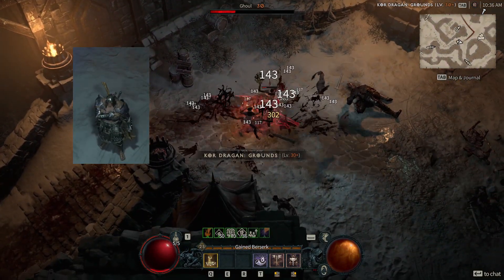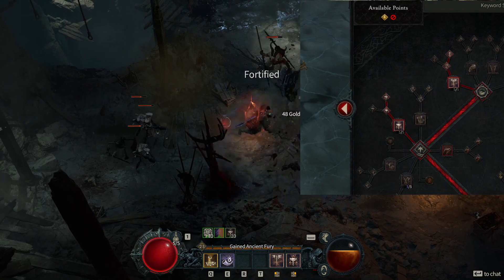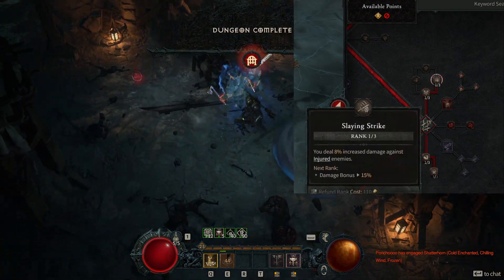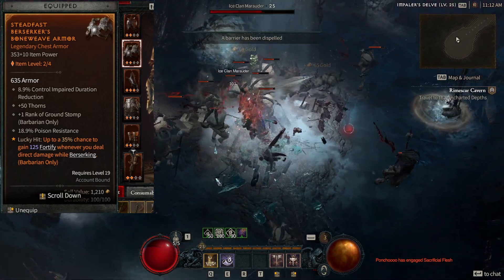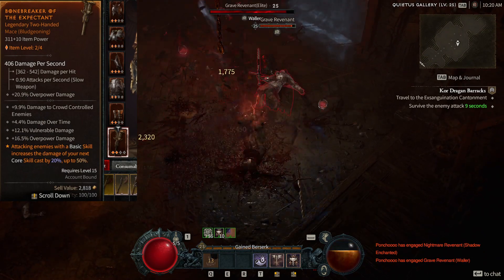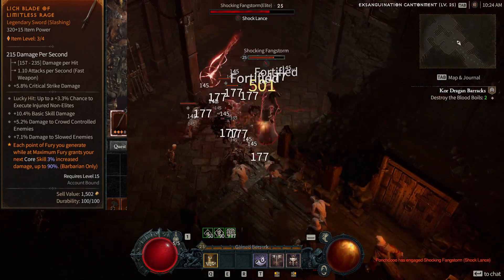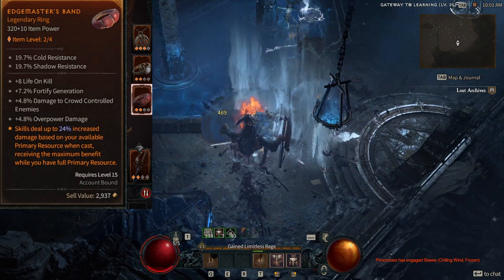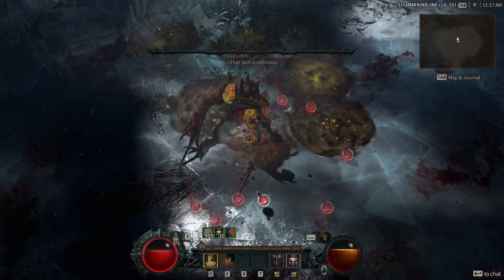Lunging Strike Barbarian Build Guide | Best Items & Skills Breakdown | Solo Bosses EASY (Diablo 4)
Follow up to the previous '0 Combat Skills Barbarian' video after a lot of you wanted to see the 'finished product' so to speak with all of the best in slot aspects, and some helpful affixes, as well as a more dedicated look at the skill tree to try and fully optimize the left click legend!
-Lunging Strike, Hammer of the Ancients, Call of the Ancients, and a whoooole lot of side point buffs that stack us way over being OP! :D

Barbarian class buff *HAS* been confirmed from Blizzard, and we can expect our beloved barbs to be *EVEN* more powerful for the full Diablo 4 release.

Join me in my discord to party up any time I'm on, or to talk D4 with the group!